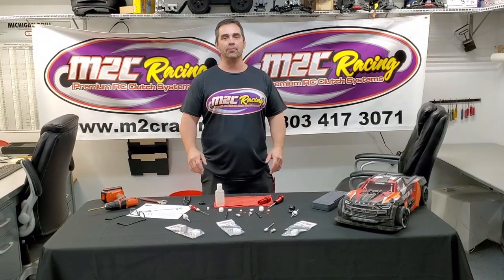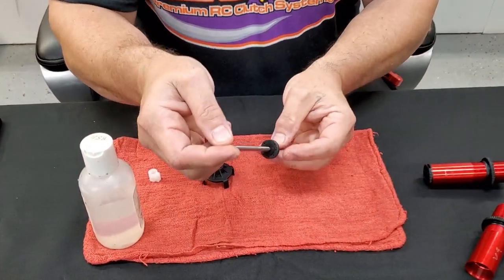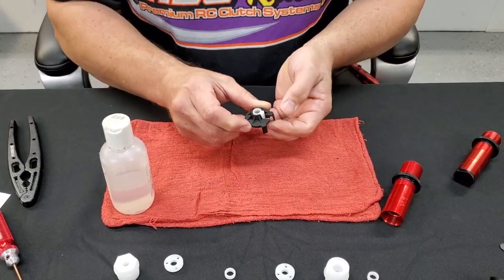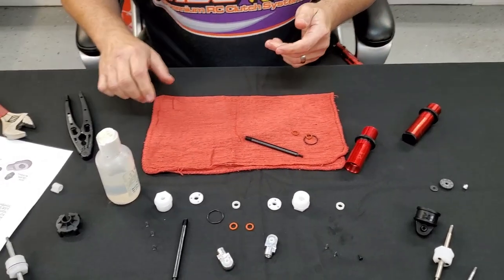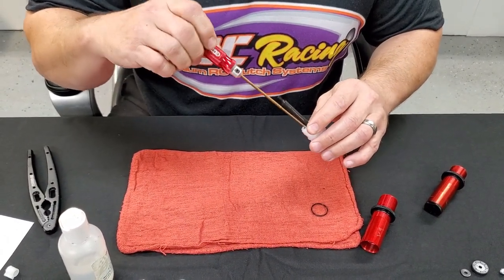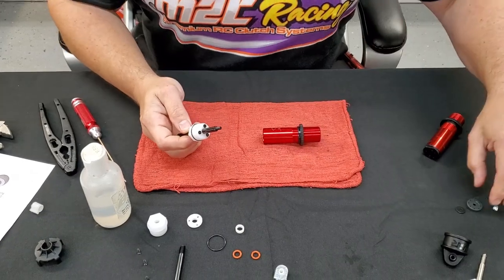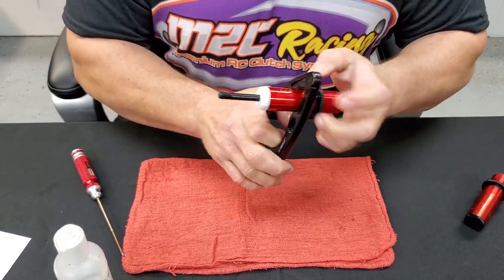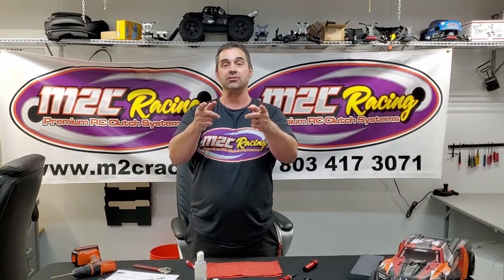M2C ISB SHOCK INSTALLATION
WE ARE SO HAPPY TO FINALLY RELEASE THE M2C ISB 7MM SHOCK KIT!
WITH AN ALL NEW DESIGN AND THE HIGHEST QUALITY MATERIALS, M2C RACING IS ABOUT TO CHANGE THE WORLD OF RC BASHING! AGAIN!
HERE IS A QUICK INSTALLATION VIDEO TO GET YOU GOING.
THANKS FOR YOUR PATIENCE IN WAITING FOR THESE, BUT WE CAN'T RELEASE ANYTHING UNTIL IT'S M2C TOUGH!!
CHECK OUT THE LINK FOR THE BEEFCAKE!!!